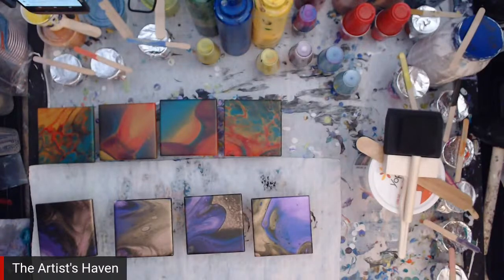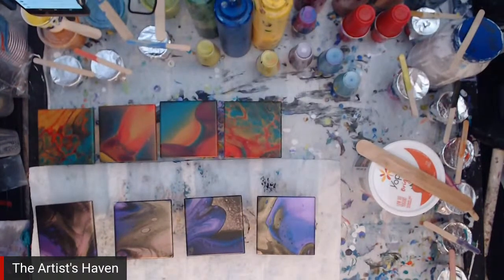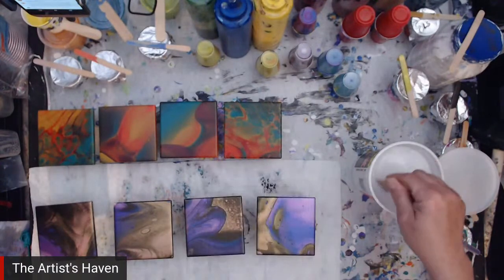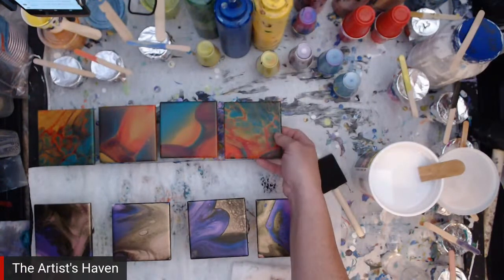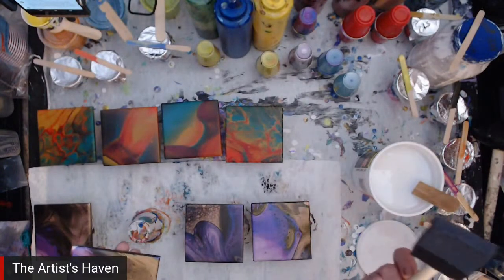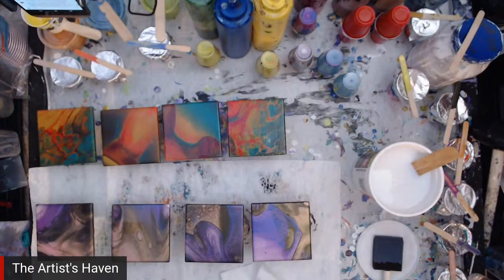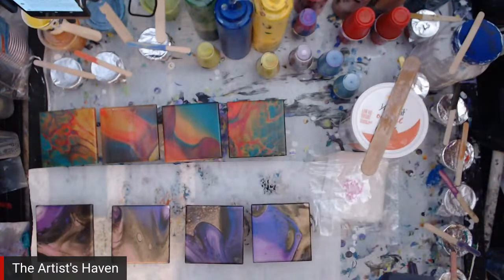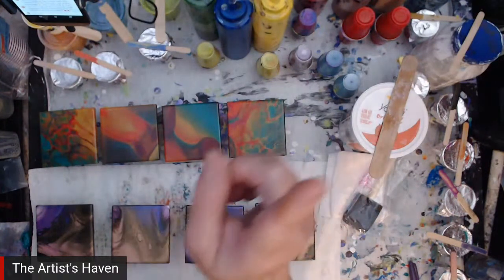How To Finish Coasters Pt 1 | Acrylic Pouring for Beginners |Coffee with Tish| Acrylic Pouring, LIVE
In this acrylic pouring LIVE video broadcast, we will be going over how to finish coasters - at least how I do it. 😉  This is a more detailed live stream & your questions are welcomed & encouraged!

I highly recommend this brush for finishing your art work!

Time Stamps:
0:00 - Intro
3:13 - Welcome to The Artist's Haven!

Are you interested in joining in our Wednesday night show ARTAPALOOZA:The Series? And here's the link for the form...

✌💜😄 Tish

You can support those channels we have featured on our channel or who support us in chat here: